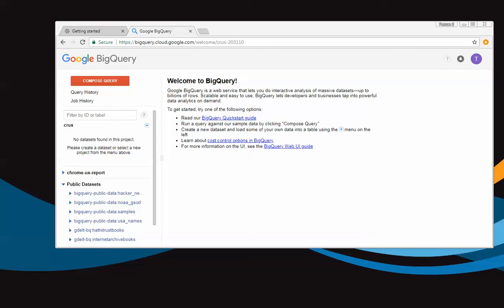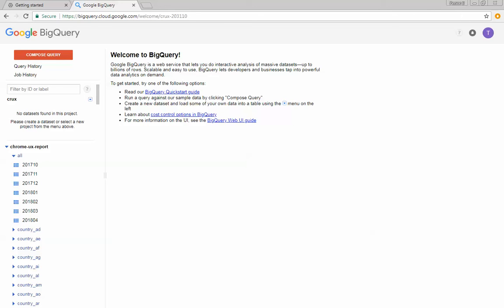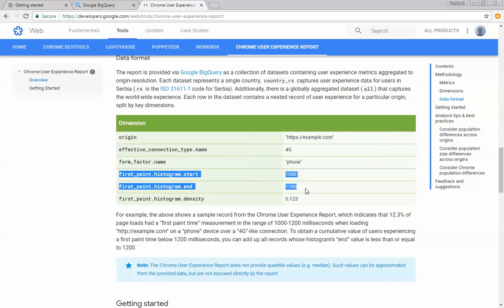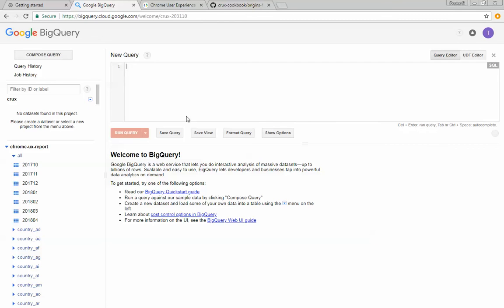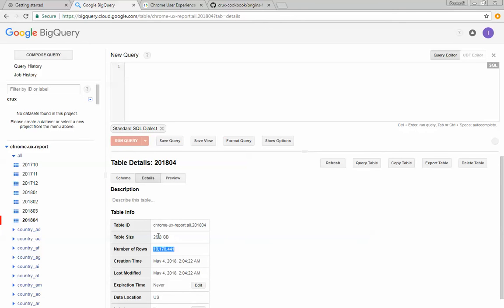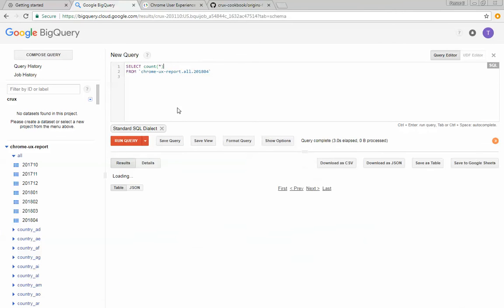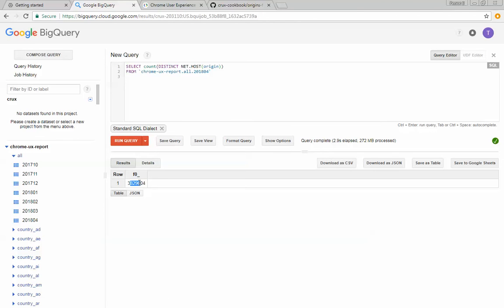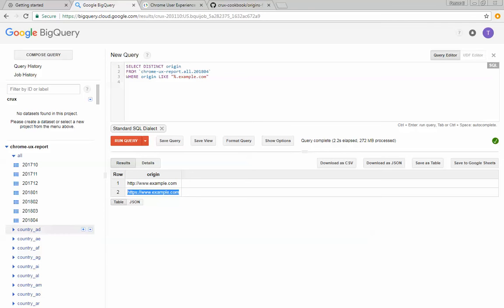CrUX (Chrome User Experience Report) Overview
Brief overview of the table structure for the Chrome User Experience Report.